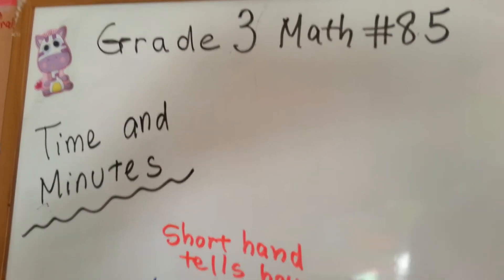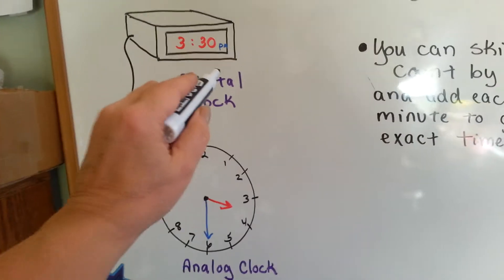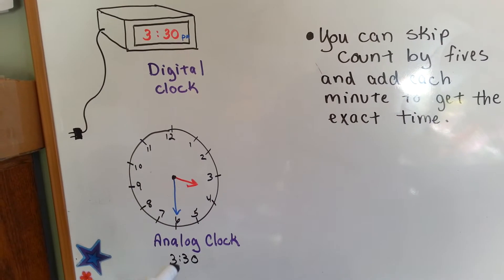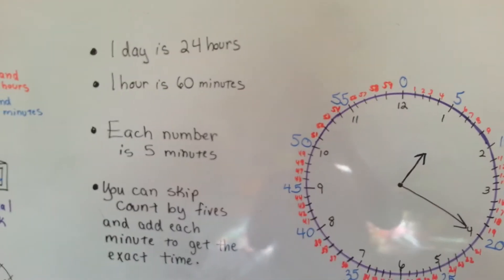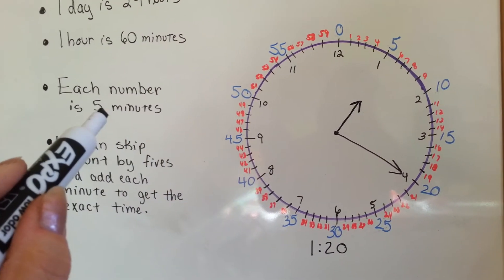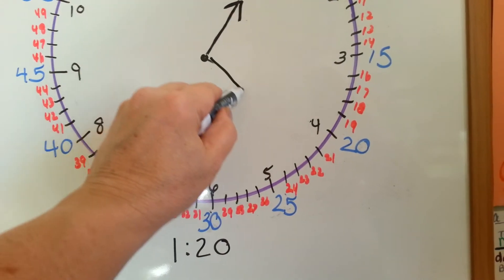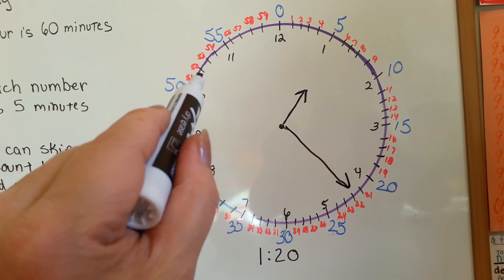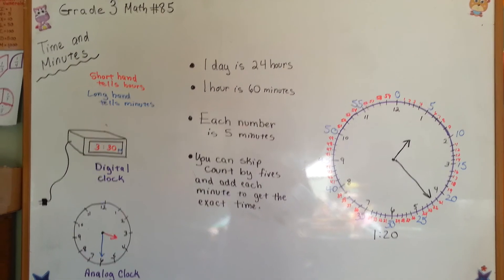Gr 3 Math #10.3b, Tell Time, Clocks and Minutes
The third video about how to tell time on an analog clock. How to read the minutes, skip counting by fives. video #85